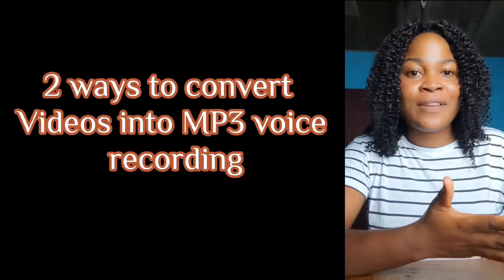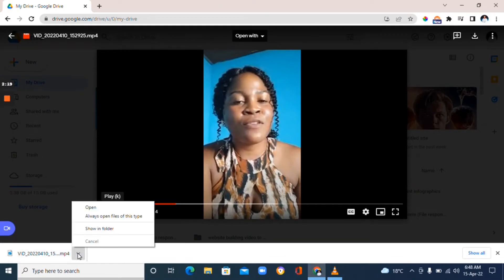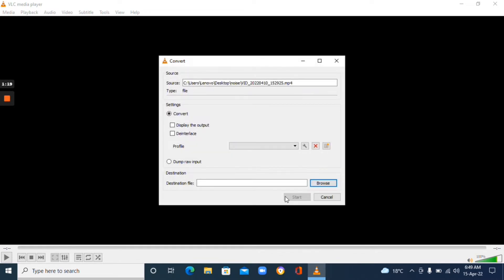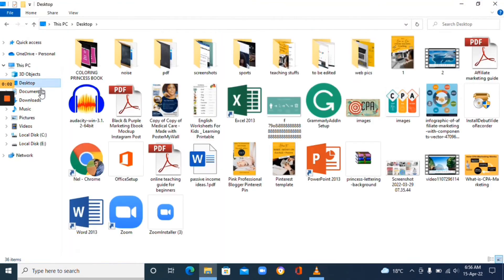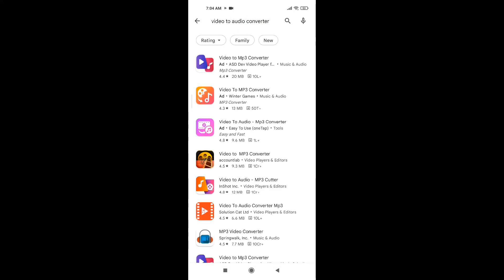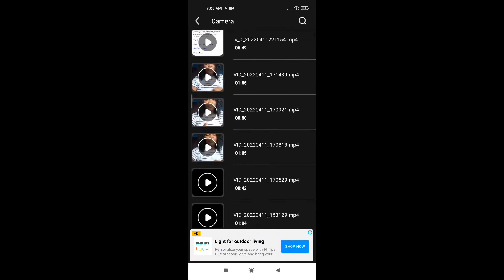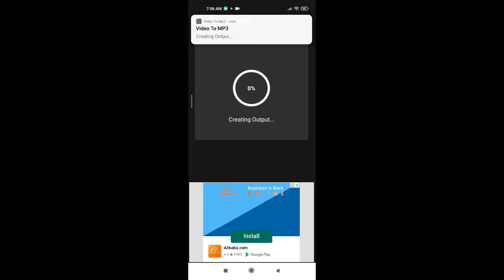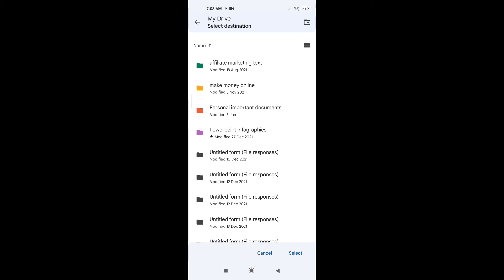How to convert Videos to MP3 file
Hey there 👋 glad you're here.